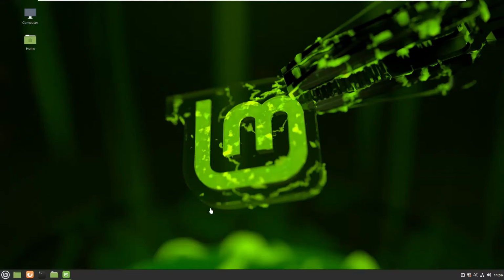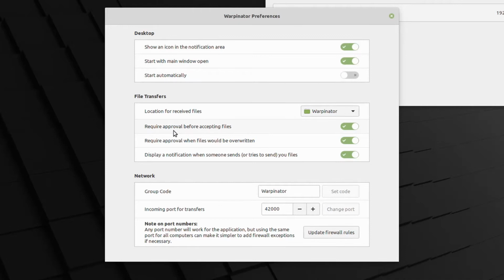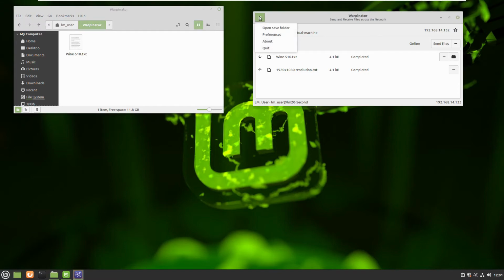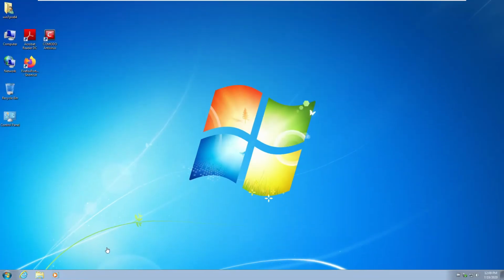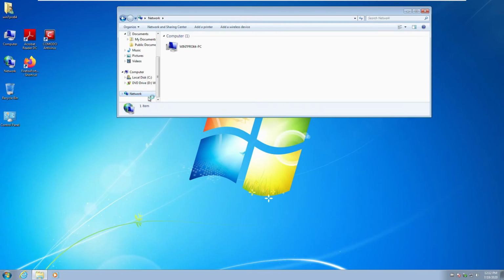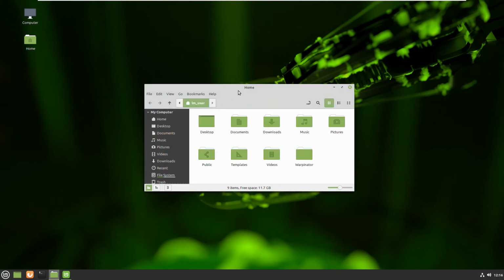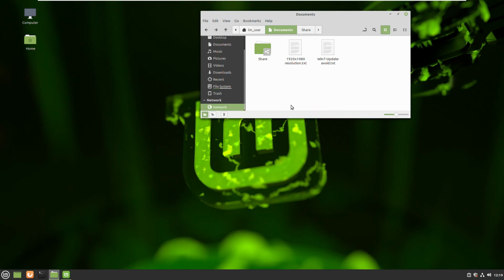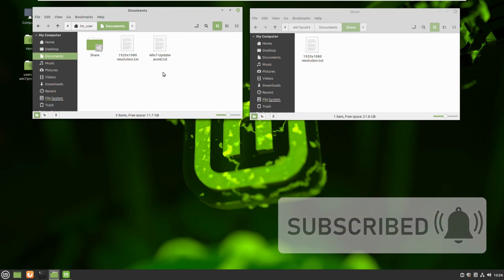Linux Mint 20 - How to Share Files and Folders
How to share files and folders in local network.
1. Warpinator - send files between Linux Mint 20 computers.
2. Share folders between Linux Mint 20 and Windows 7 , 10